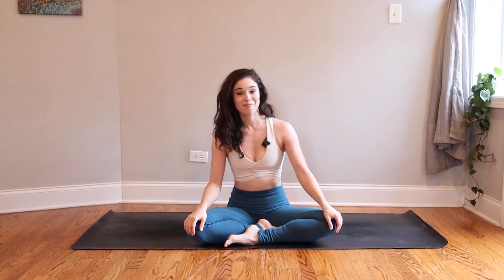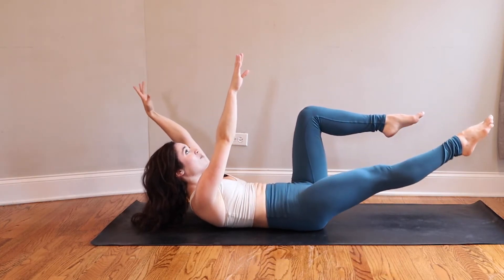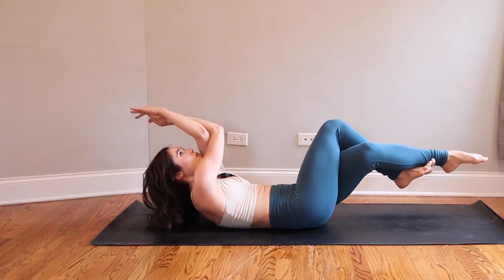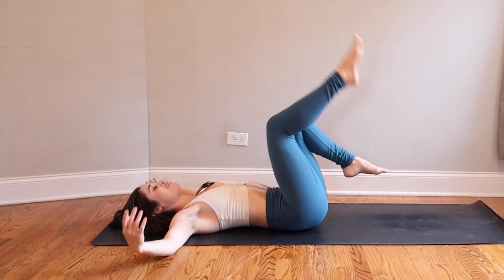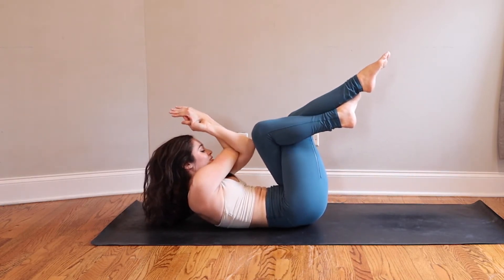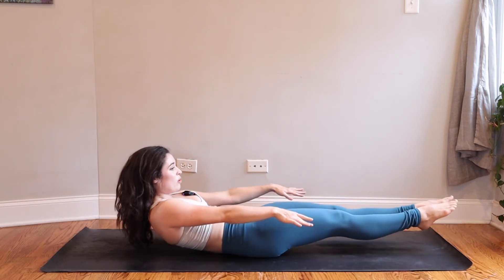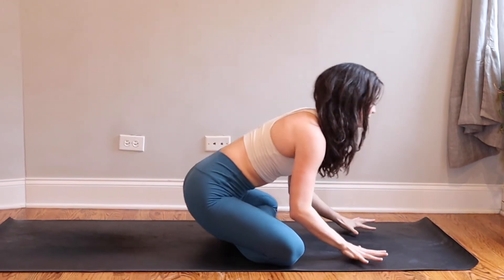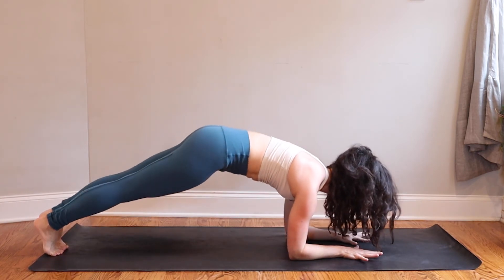CORE IN 15 - 15 Minute Core Strengthening Yoga (Quick, Efficient, + Fiery)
Core in 15! Take 15 minutes to strengthen and tone your core with this targeted yoga sequence. These quick + efficient core series workouts are perfect for when you're short on time, or for adding on to the beginning or end of a longer practice.

Interested in personalized, one-on-one nutrition coaching? Check out Chomp at chompnutritioncoaching.com!

Follow Chomp on instagram: @chompnutrition